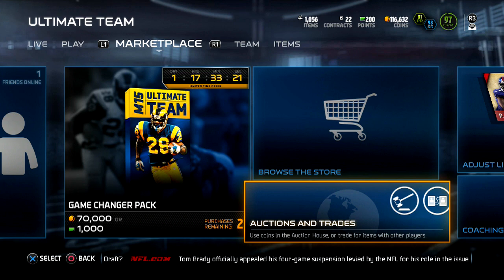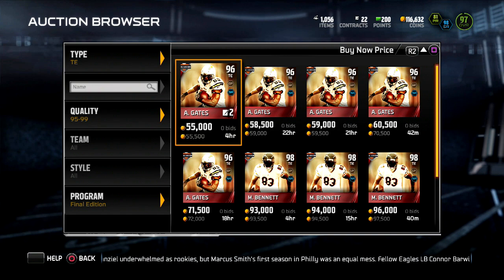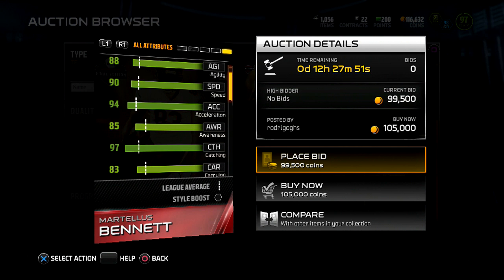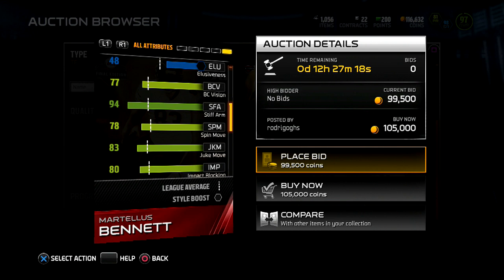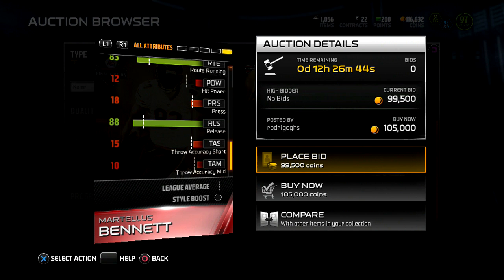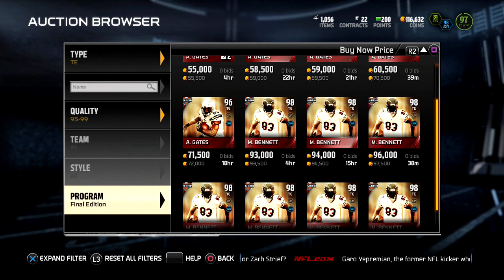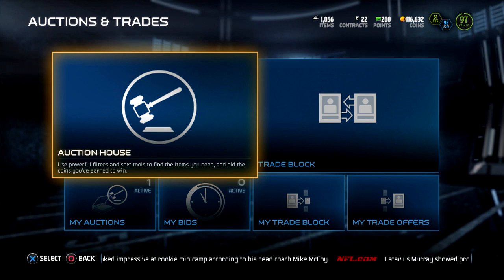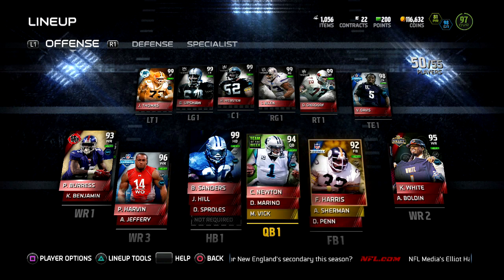Madden 15 Ultimate Team - [98 FE Bennett] Is he worth it?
Madden 15 Ultimate Team PS4! - This card is not too bad might have to add him to the squad!

Interested in MUT tips? Feel free to sub and let me know if it works for you or not in the comment section below!
Don't forget to rate,comment, and or sub its all good!